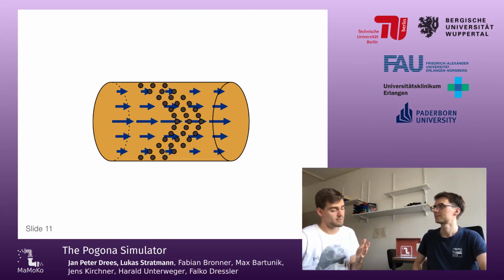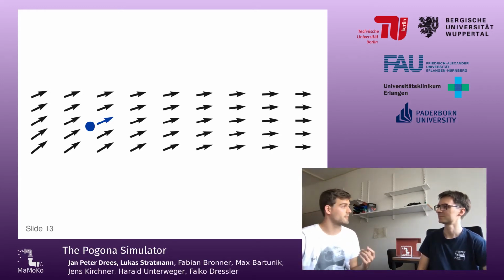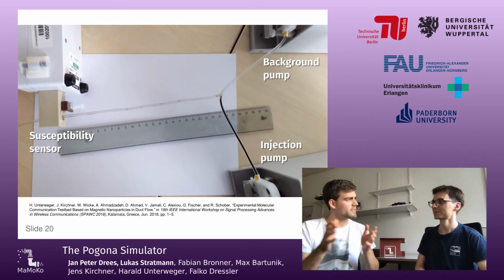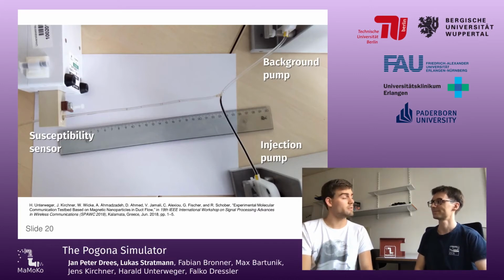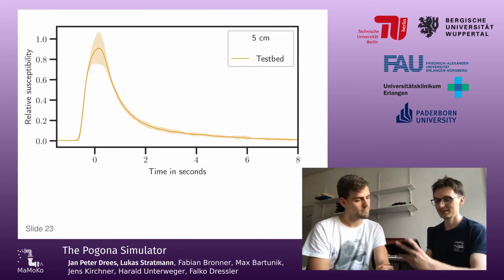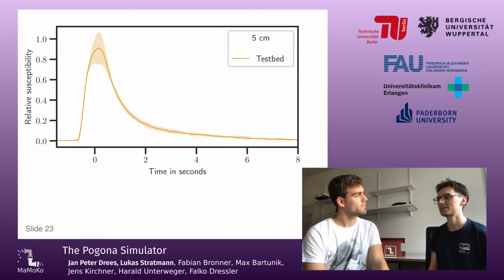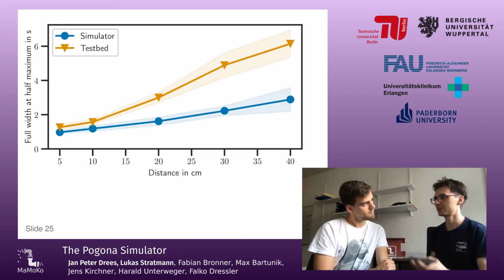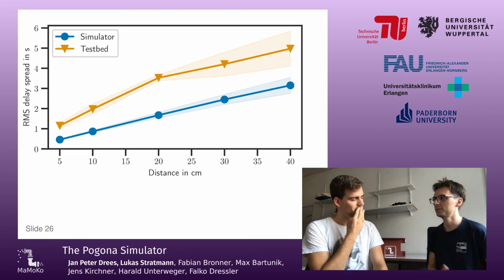Efficient Simulation of Macroscopic Molecular Communication: The Pogona Simulator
Molecular communication (MC) in pipe networks is a novel technique for wireless data exchange. Simulating such networks accurately is difficult because of the complexity of fluid dynamics at centimeter scales, which existing MC simulators do not model. The new simulator we present combines computational fluid dynamics (CFD) simulation and particle movement predictions. It is optimized to be computationally efficient while offering a high degree of adaptability to complex fluid flows in larger pipe networks. We validate it by comparing the simulation with experimental results obtained in a real-world testbed.

Please cite as:
Jan Peter Drees, Lukas Stratmann, Fabian Bronner, Max Bartunik, Jens Kirchner, Harald Unterweger and Falko Dressler, "Efficient Simulation of Macroscopic Molecular Communication: The Pogona Simulator," Proceedings of 7th ACM International Conference on Nanoscale Computing and Communication (NANOCOM 2020), Virtual Conference, September 2020.

BibTeX reference:
@inproceedings{drees2020efficient,
    author = {Drees, Jan Peter and Stratmann, Lukas and Bronner, Fabian and Bartunik, Max and Kirchner, Jens and Unterweger, Harald and Dressler, Falko},
    title = {{Efficient Simulation of Macroscopic Molecular Communication: The Pogona Simulator}},
    publisher = {ACM},
    address = {Virtual Conference},
    booktitle = {7th ACM International Conference on Nanoscale Computing and Communication (NANOCOM 2020)},
    month = {9},
    year = {2020},